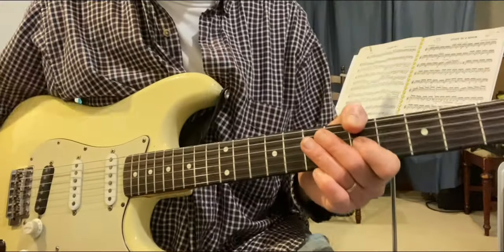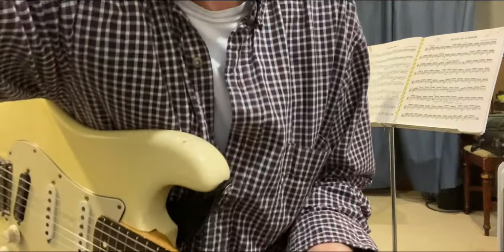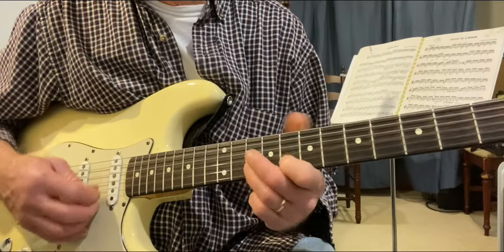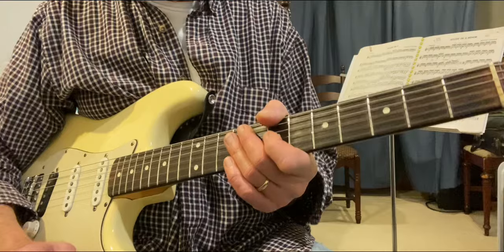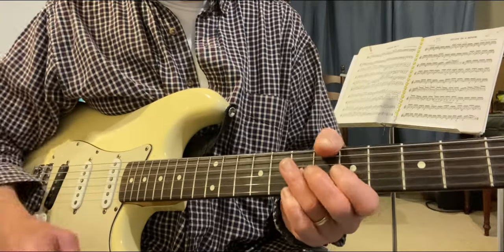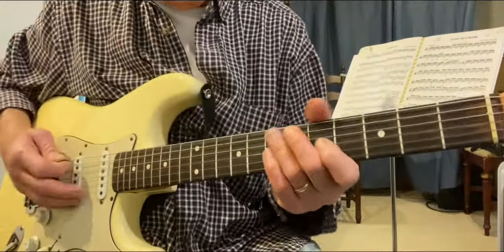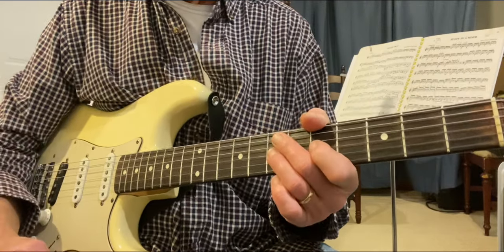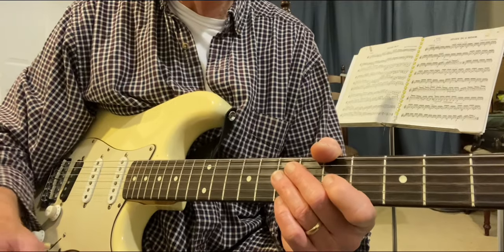5 Ways to Use The BLUE NOTE - b5, in Your Solos!!!!!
5 ways to use the b5 in your A7 blues solo.

Play on!!!